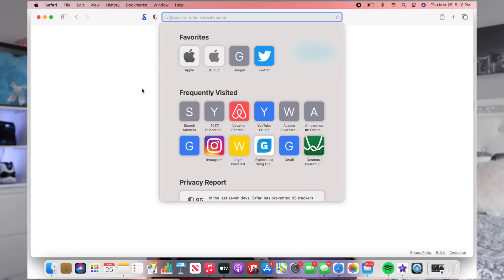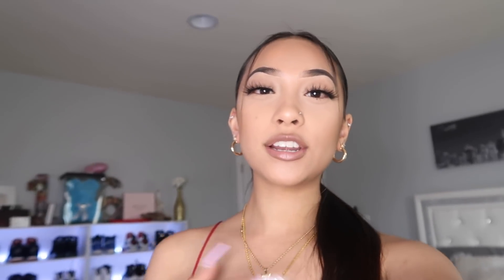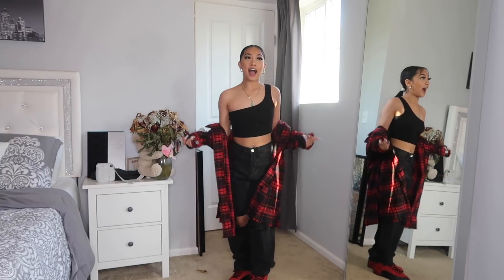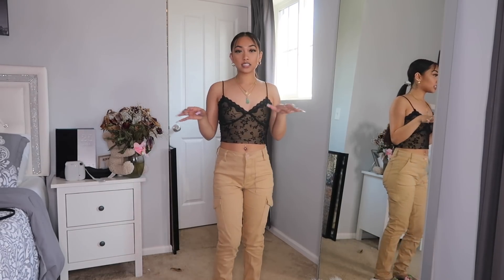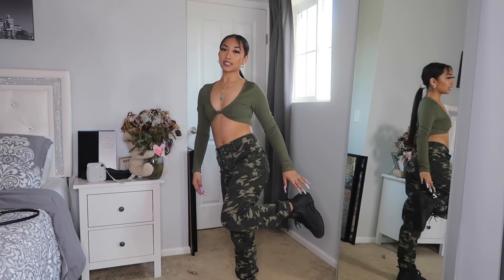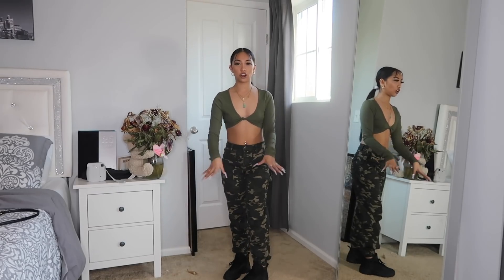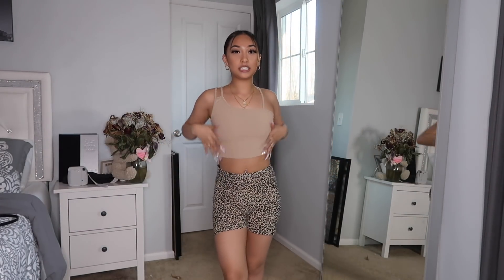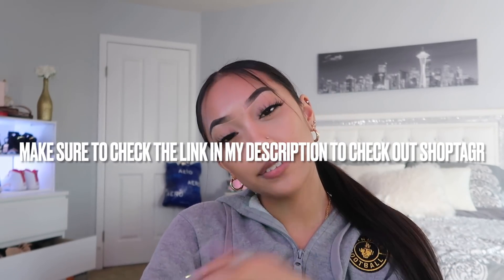Spring Lookbook + Styling Tips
Also Shoptagr has rebranded and their new name is Karma.
Its so worth it!! I use it every time  I shop online. It's a life saver!!

FAQ
I'm 17
Birthday: 11/15/03
I’m from WA
I’m asian Cambodian and Filipino
Intro song Drop That Bag - Capalow
Camera I use is the canon G7X Mark II
Thumbnails I use MOLDIV & Phonto